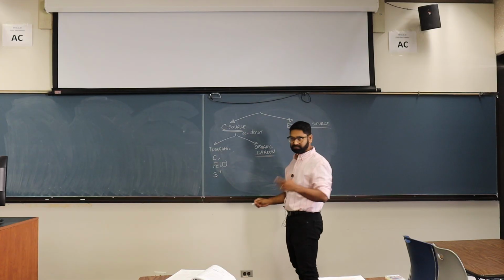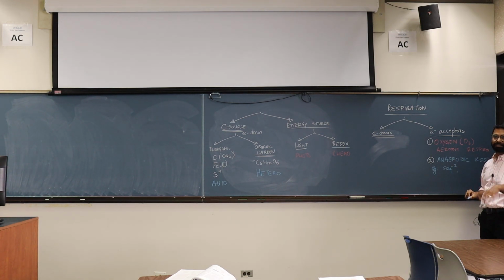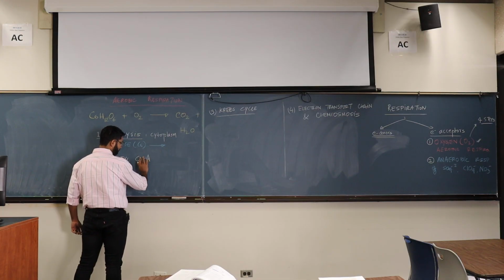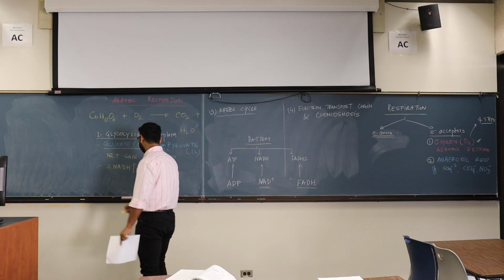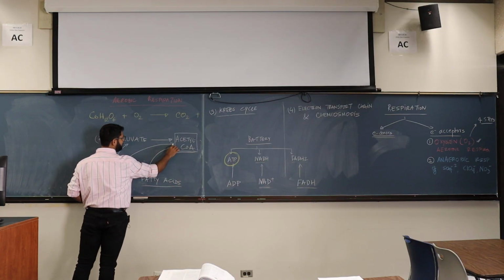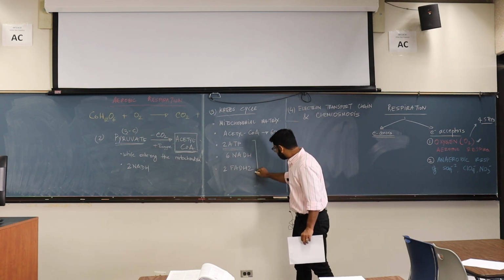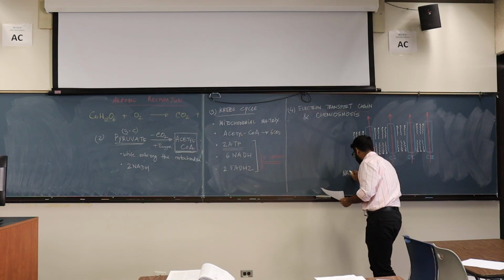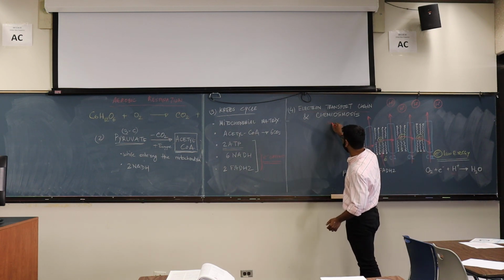Astrobiology Lecture 6h: CELLULAR STRUCTURE OF LIFE Part 8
This video lecture covers an overview on the following topics:
i. Types of organisms based on C source and energy source
ii. Types of respiration based on electron donors and acceptors
iii. Electron acceptor types; Aerobic and Anaerobic respiration
iv. Four steps of aerobic respiration
v. Types of batteries in living organisms : Charged and Discharged
vi. Glycolysis
vii. Production of Acetyl-CoA
viii. Krebs cycle (production of electron carriers)
ix. Electron transport chain (main location of ATP production)
x. Oxygen to water production
xi. Electron and proton gradients